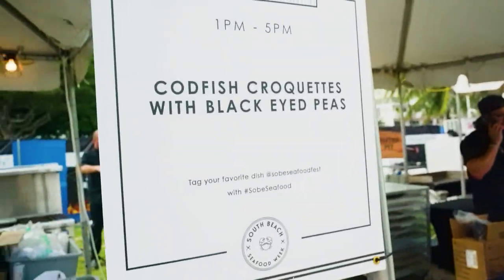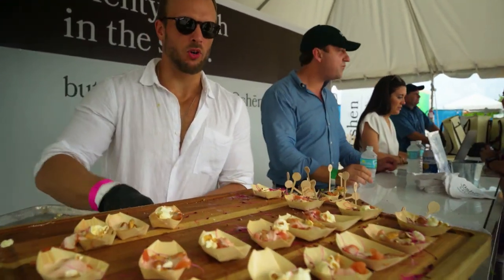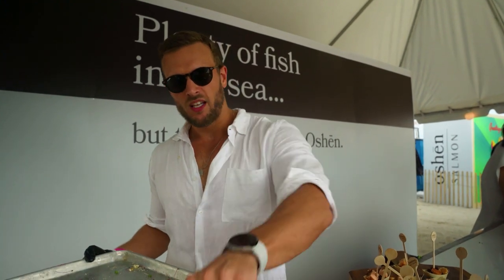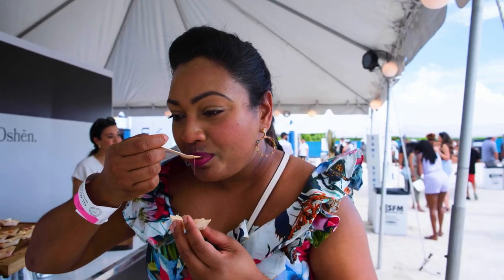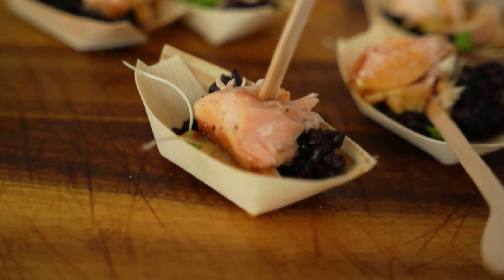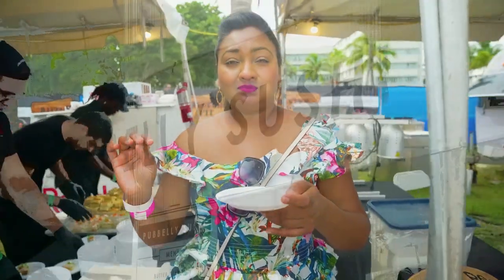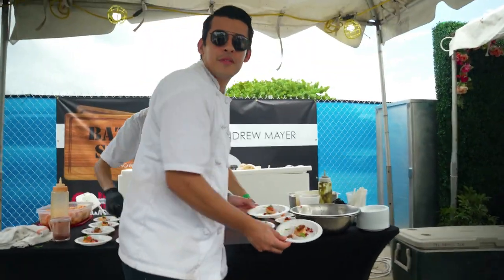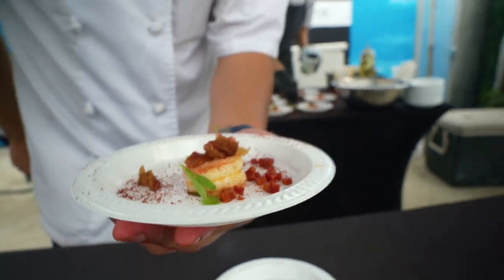South Beach Seafood Festival Highlights 2021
SHOP -
Karibbean Krate
Mega Snack Box